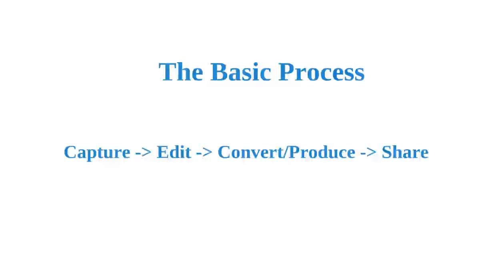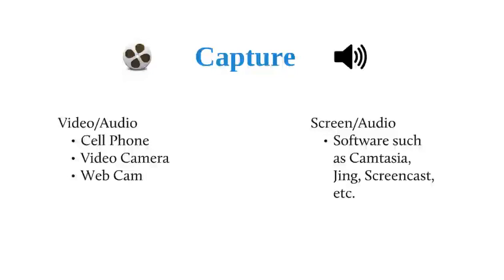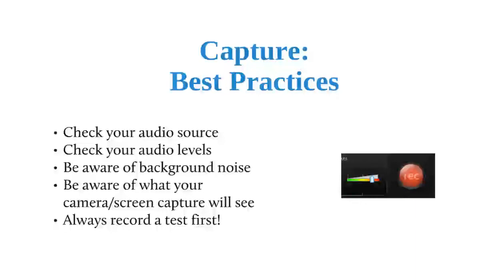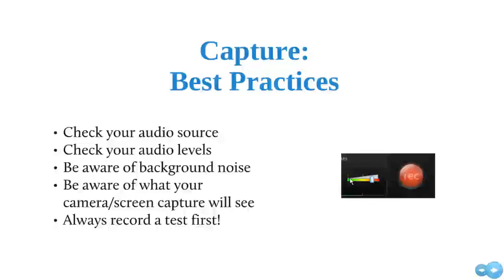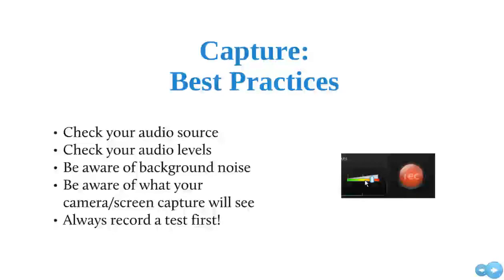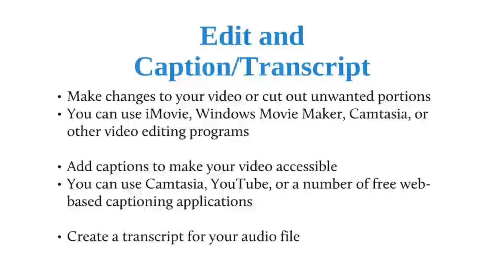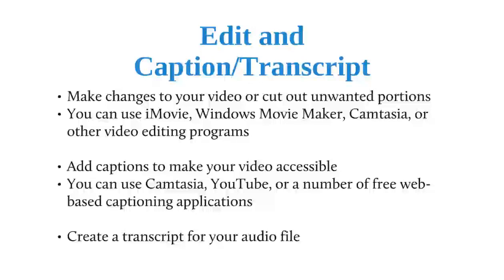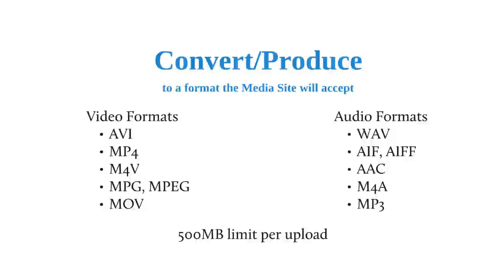Basics of Mediacasting